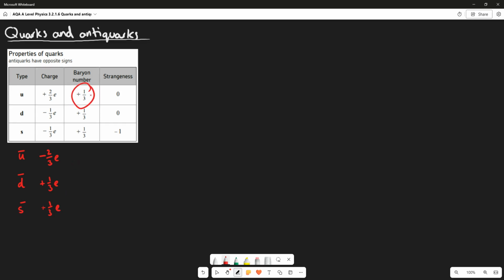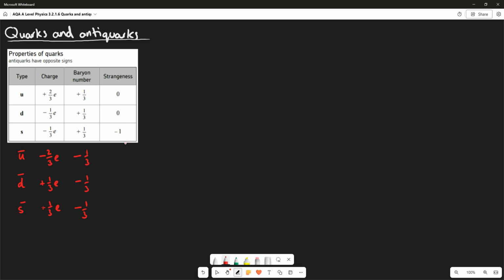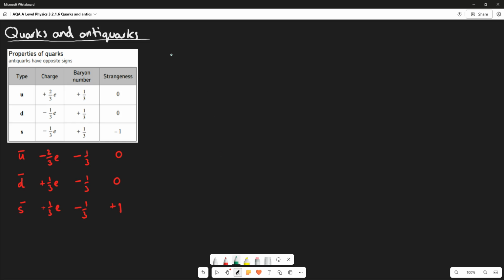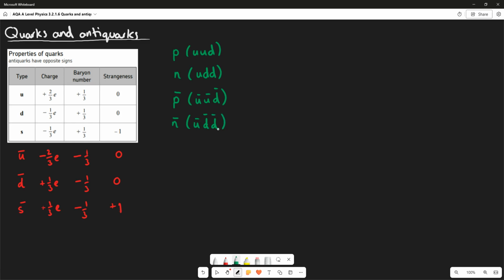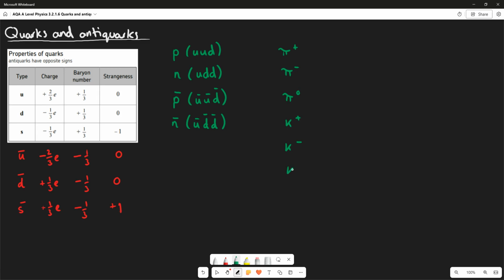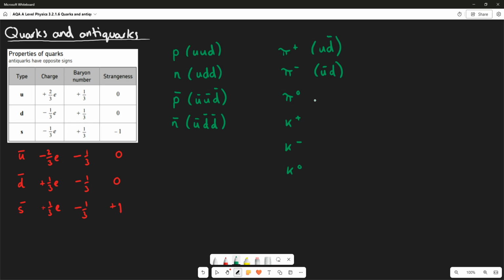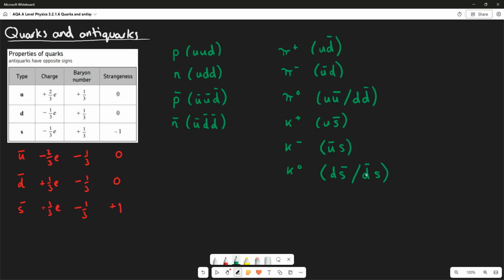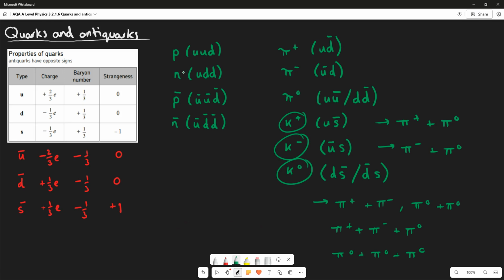AQA A level Physics 3.2.1.6 Quarks and antiquarks